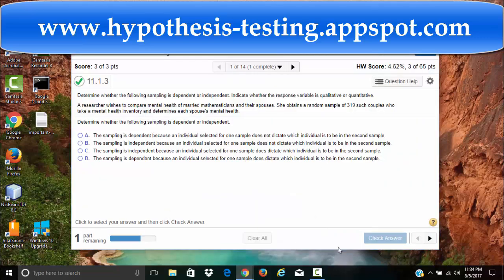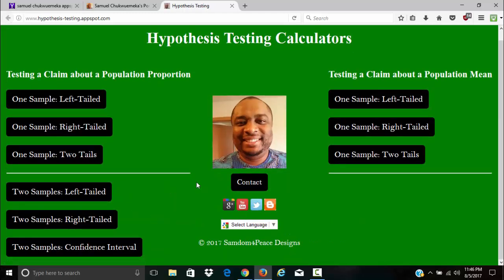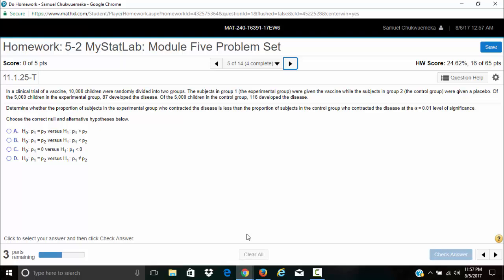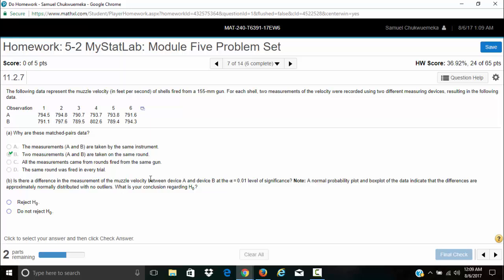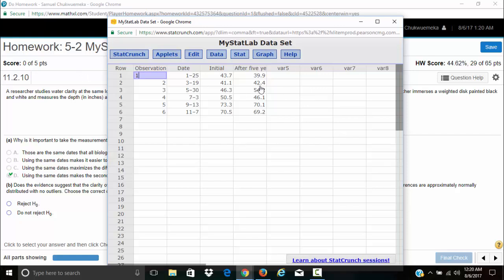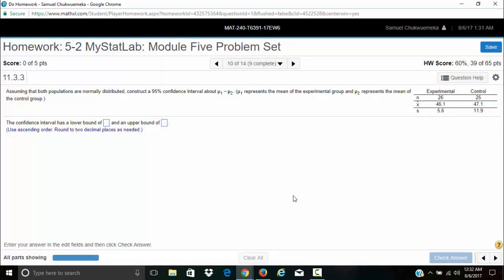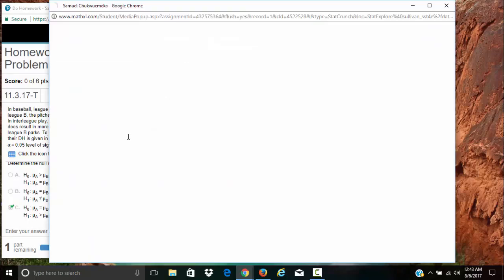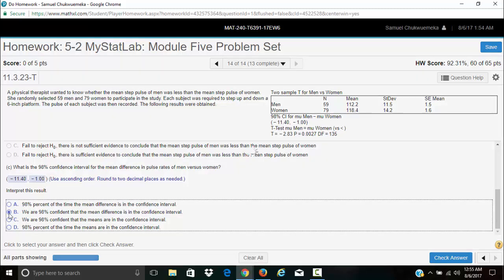Module 5 Homework (Hypothesis Testing - Two Samples)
The video contains clear explanations to the questions in your Module 5 homework assignment.

Pearson Statcrunch